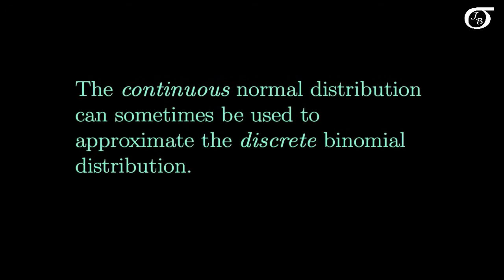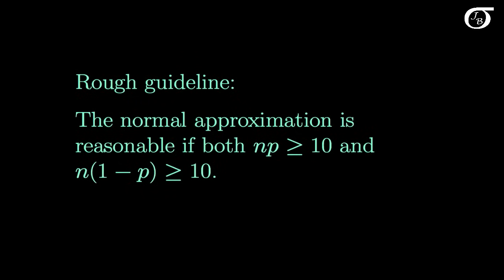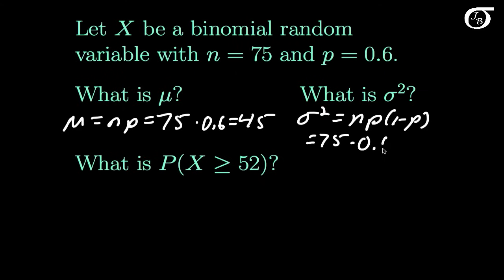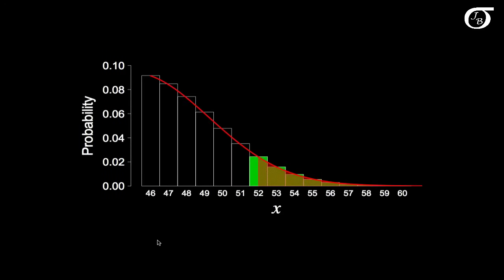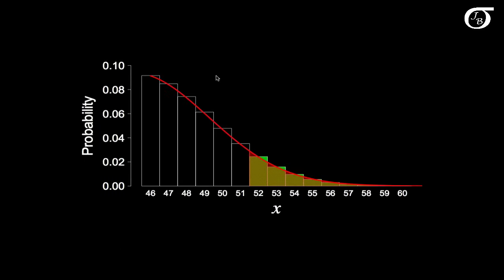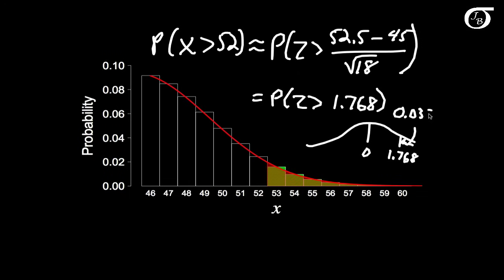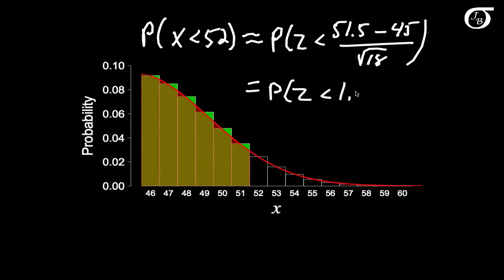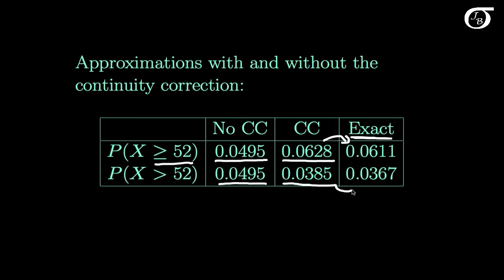The Normal Approximation to the Binomial Distribution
An introduction to the normal approximation to the binomial distribution.  I discuss a guideline for when the normal approximation is reasonable, and the continuity correction.  I work through examples of greater than, greater than or equal to, less than, and less than or equal to, and include plots that may  help students to visualize the concepts.  I assume that viewers are already familiar with finding values under the standard normal curve.